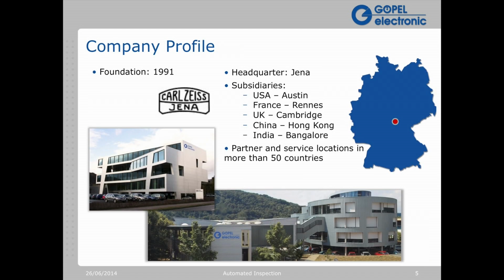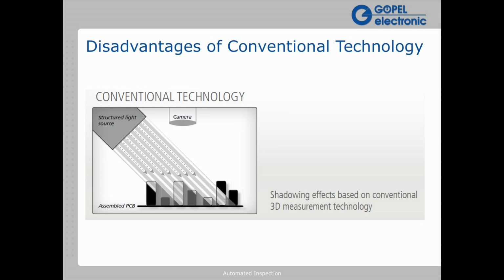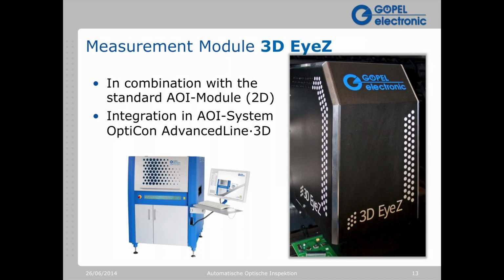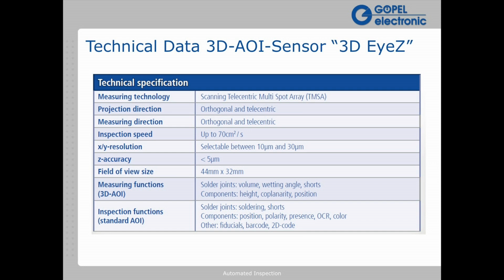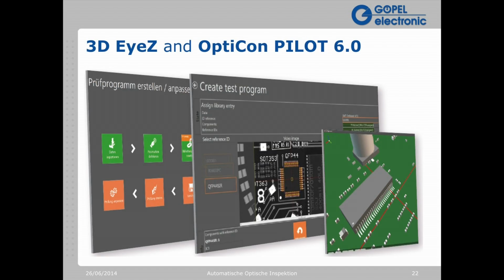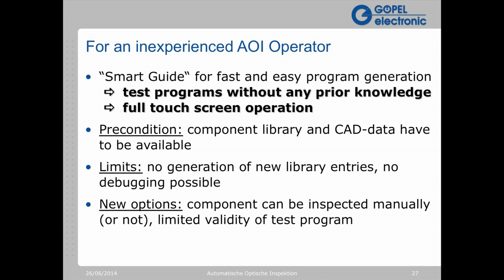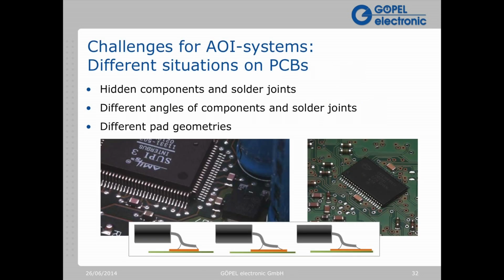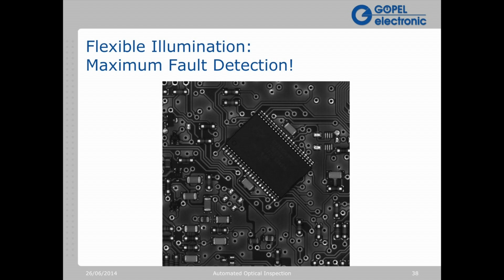3D measurements without any compromises - the new innovative 3D-AOI from GOEPEL electronic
Learn about the latest developments in the field of 3D AOI measurement of components and solder joints of printed board assemblies with a free 60 minute online webinar. The webinar demonstrates how current procedures and technologies are suitable for use in solder paste inspection, but not completely adequate for inspection of printed circuit board assemblies. In particular, the shadow effects of high components and the high density of assemblies limit the use of the well-known triangulation technology for this application.

Through the use of practical examples, the limitations of fringe projection, Moiré and others for the inspection of printed circuit board assemblies are shown and the advantages of a new telecentric and shadow-free measurement method will be introduced. Decades of experience in optics and Automatic Optical Inspection (AOI) merge to form a new and revolutiuonary measurement method which will redefine the standards for the future .

Contents / Agenda:
- Presentation of the concept of triangulation as the previous predominant measurement method
- Pros and cons of fringe projection, Moiré and others
- Principle of chromatically coded topography measurement
- System concept of GÖPEL 3D AOI
- Comparison of different methods/technologies including strengths and weaknesses